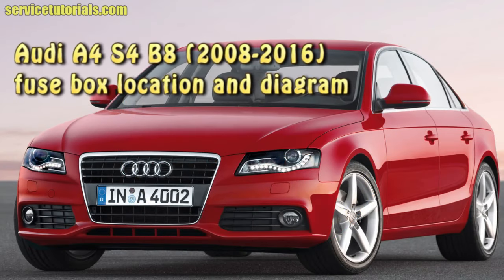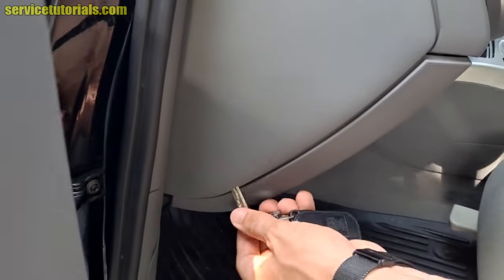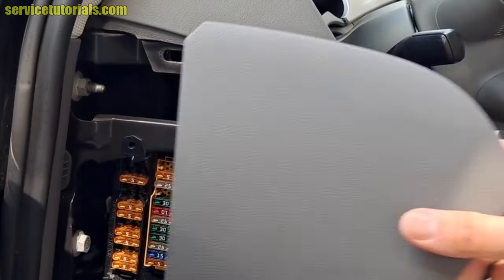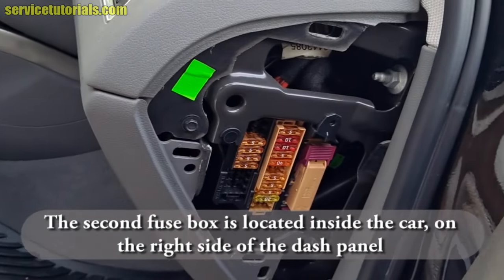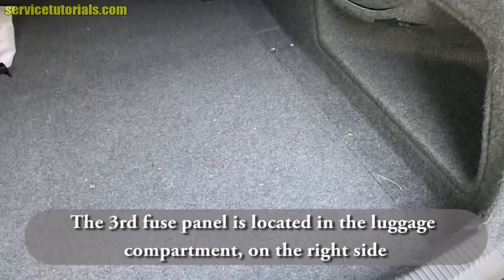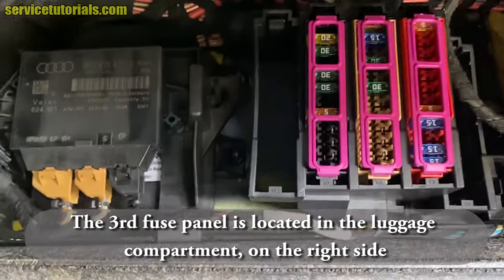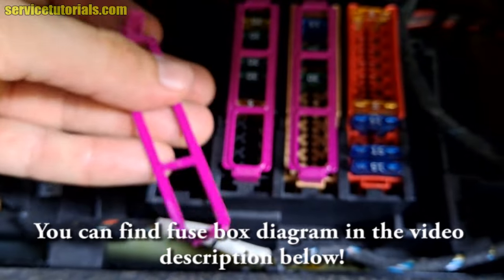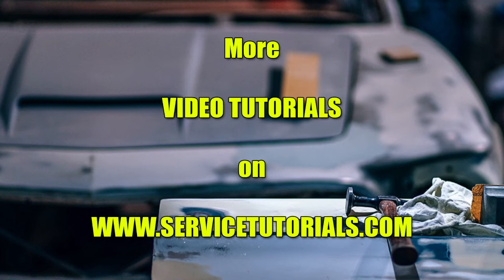Audi A4 S4 B8 (2008-2016) fuse box and relay panel location and diagram (explanation)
Here is video about Audi A4 & S4 B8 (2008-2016) fuse box and relay panel location and diagram (explanation).

HERE You can find Car Fuses Assortment Kit, Standard & Mini Size

Find More Useful & Cool Products for AUDI at the Best Prices

All about money that makes money. Change the game! 8 steps to know everything you need to know to get there!